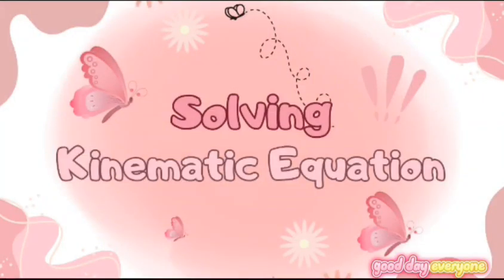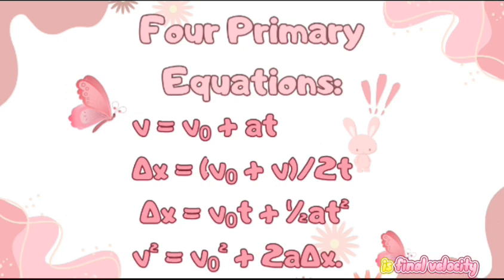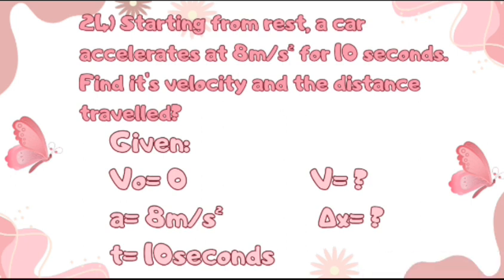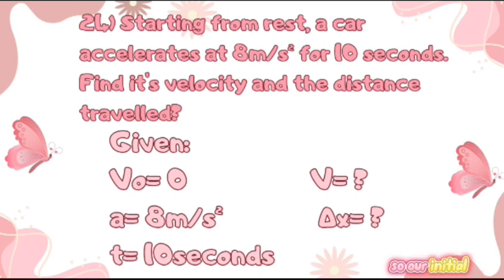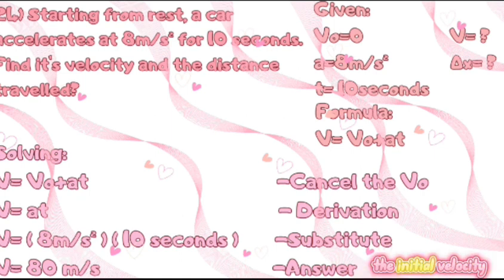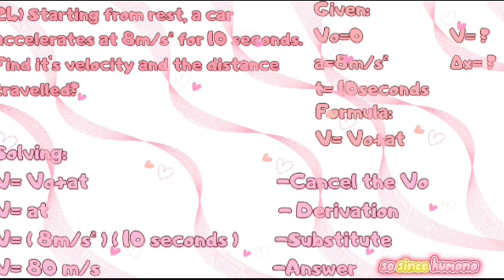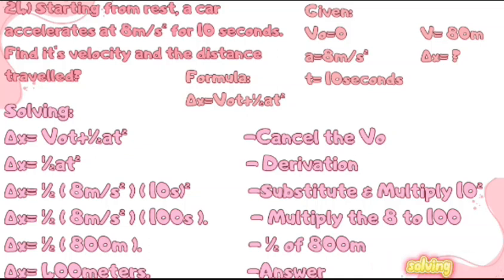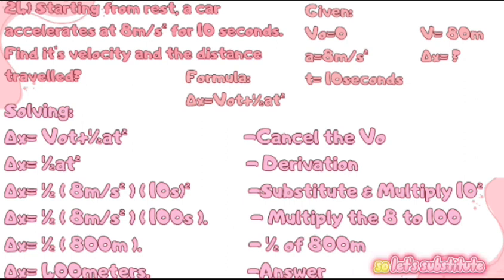SOLVING KINEMATIC EQUATION